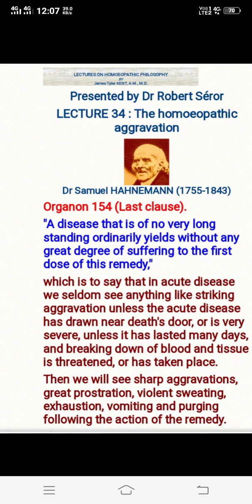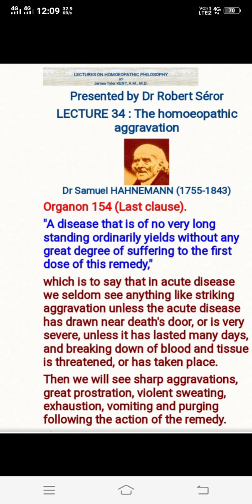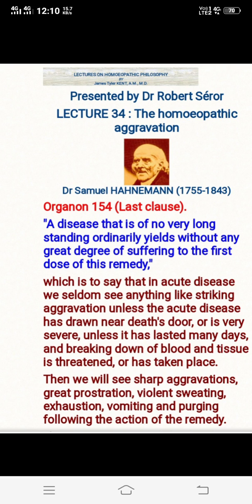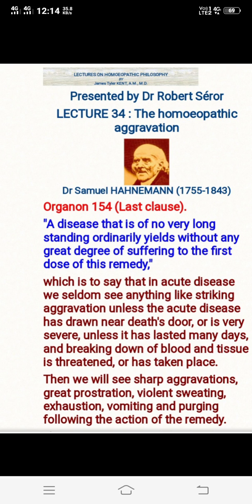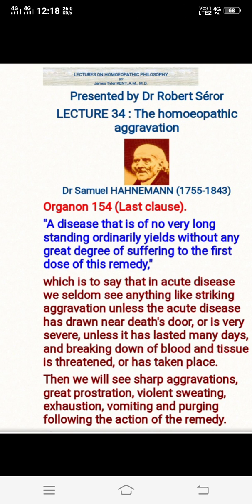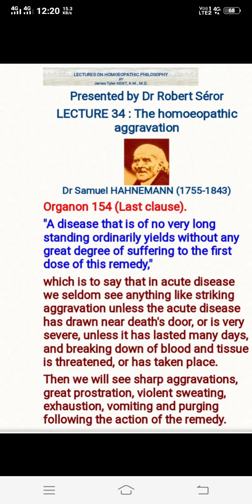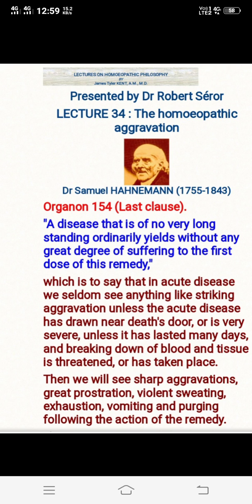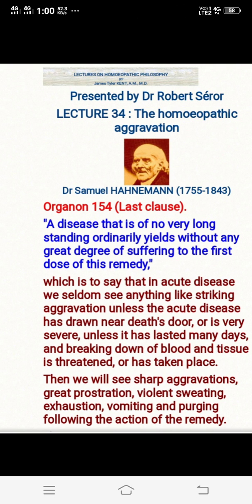Lecture on chapter no 34 of Kent's philosophy by Dr Malti Shinde